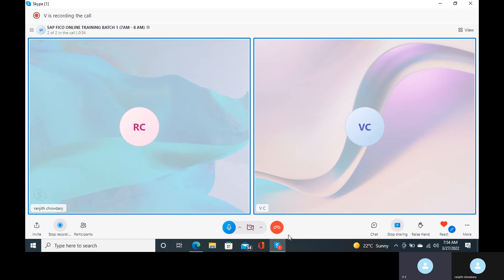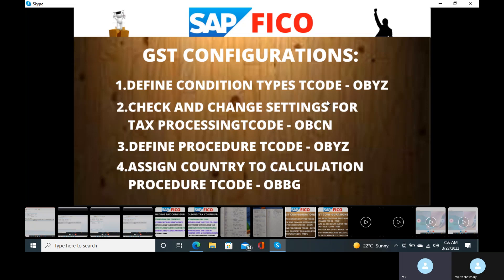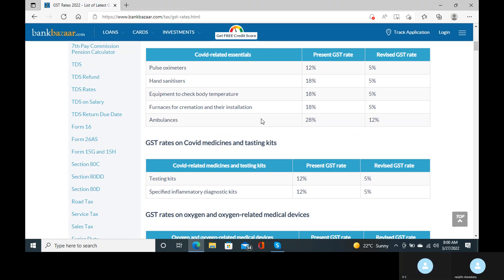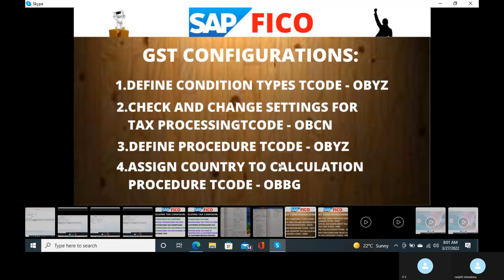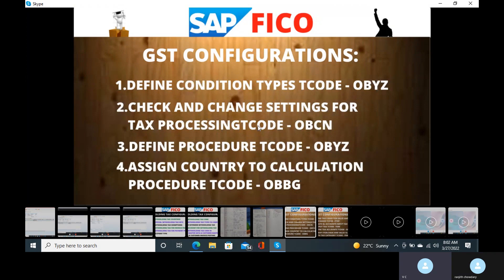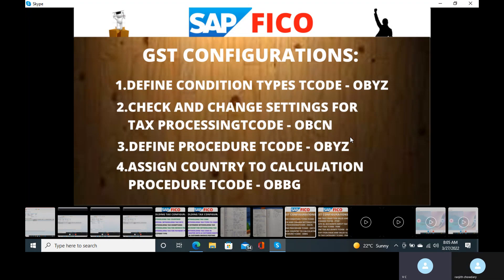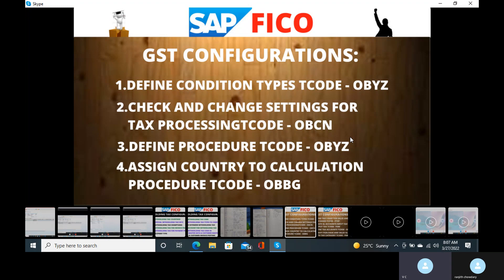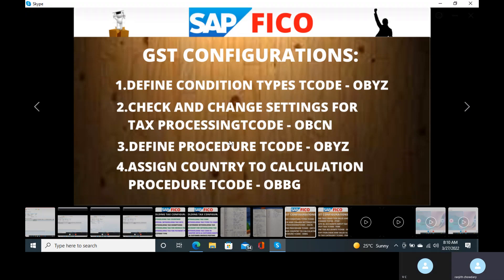GST CONFIGURATIONS INTRODUCTION CLASS 34 - BEST SAP FICO TRAINING, SAP FICO ONLINE TRAINING,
Best Regards,
 Vinay,
 Qualification-Bachelor of business administration(osmania university),MBA
 Finance(osmania university).